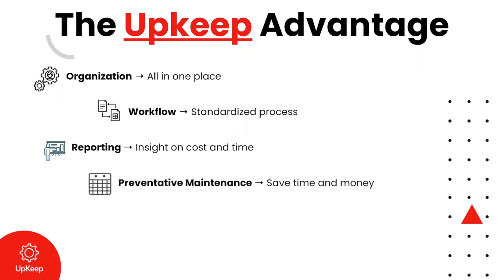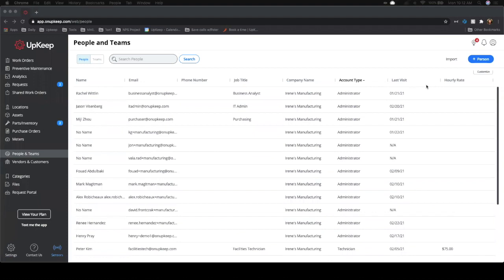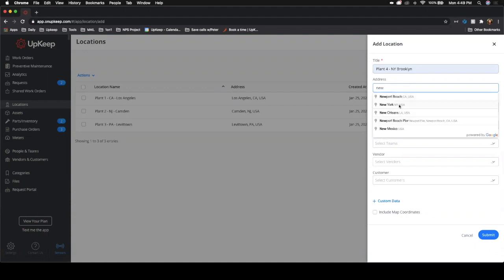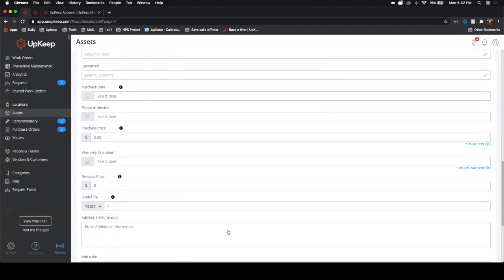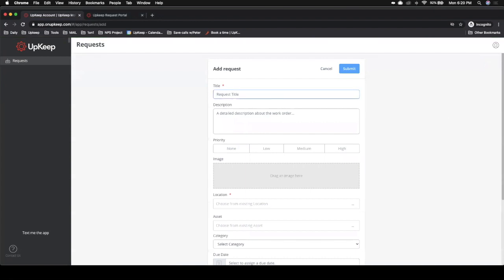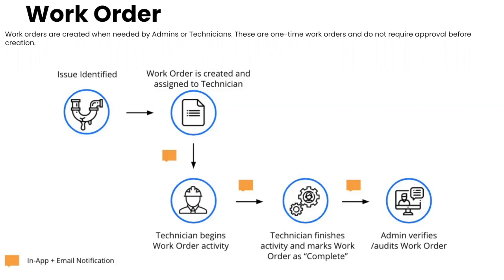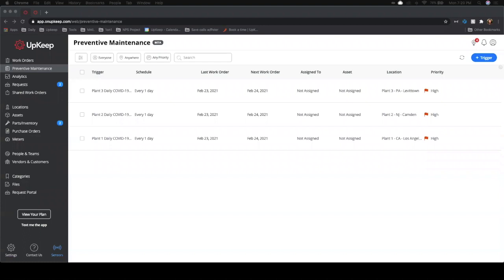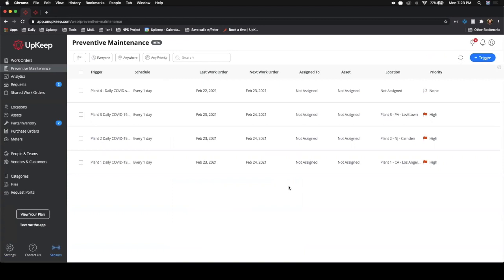Account Set-Up Webinar 2021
This webinar guides new users on how to properly set-up their UpKeep account. This focuses on key areas we see the most successful customers do first when building their account. This tutorial includes setting up your account:

Intro 0:00
Overview 1:11
Inviting Team Members 3:04
Locations & Sub-Locations 8:10
Parent and Child Assets 11:32
Workflows 14:46
Work Order Request 15:05
Building Reactive and PM Work Orders 19:57
Support Resources 27:57